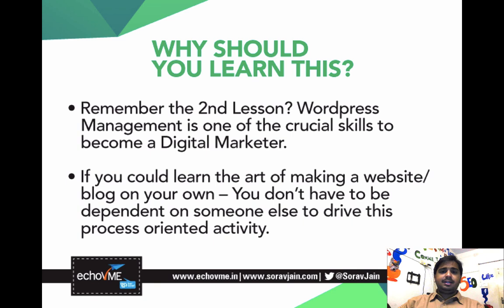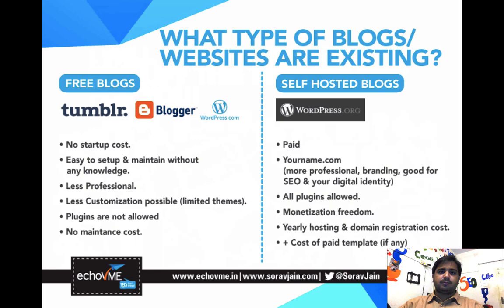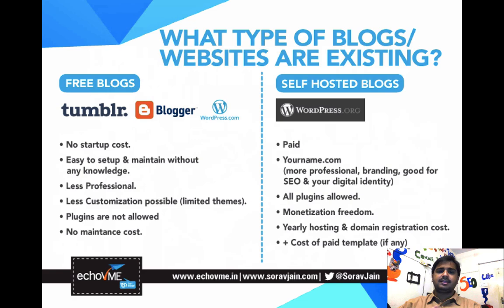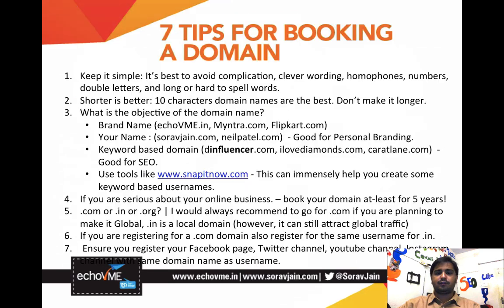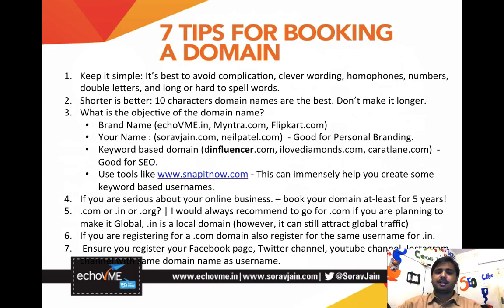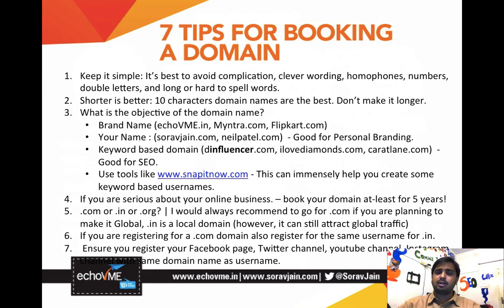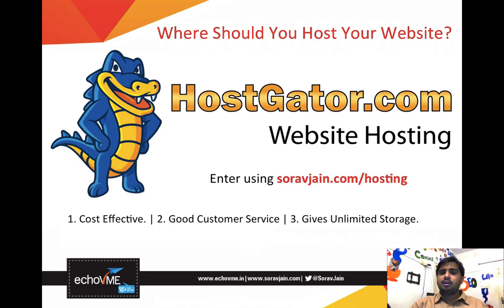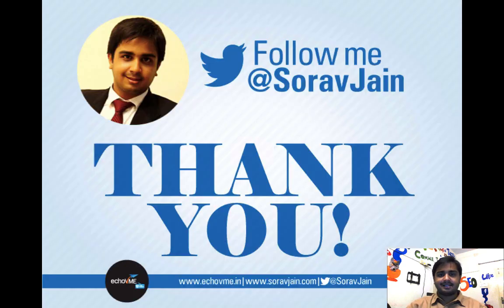Getting Started with Website / Blog Designing (Part 1)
This lesson will help you understand about domain registration and website hosting. In case you are planning to register a domain and create a website you can register using this link:

4) India's #1 web hosting company, providing hosting services with unlimited hosting space, bandwidth & email accounts.Buy a hosting server at Rs.239